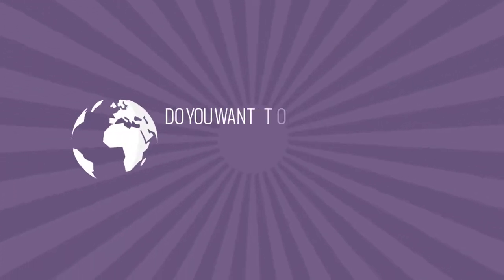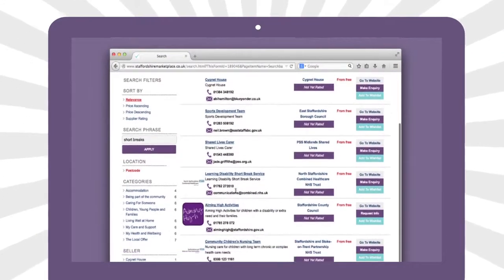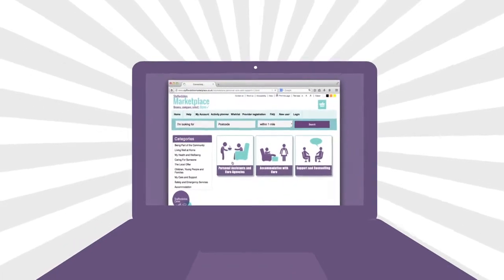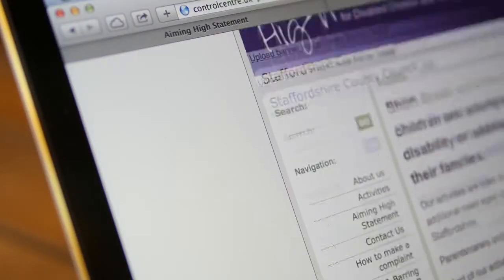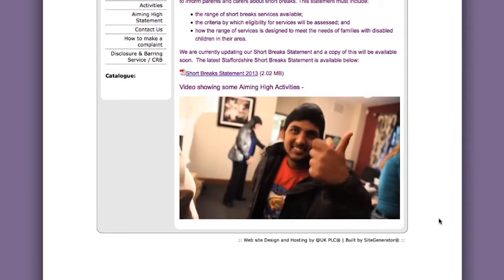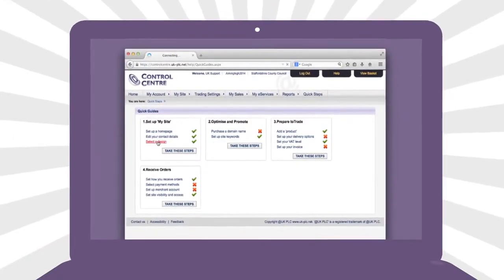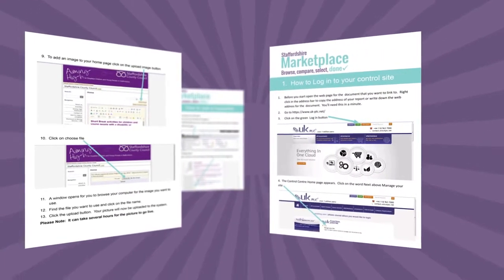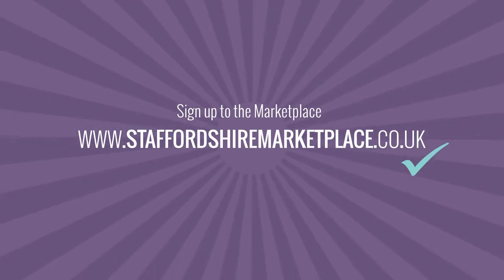Staffordshire Marketplace HD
The Staffordshire Marketplace is a great way for local businesses, charities, social enterprises and individuals to advertise the range of goods, services, activities and support they offer for residents of Staffordshire and Stoke-on-Trent for free.